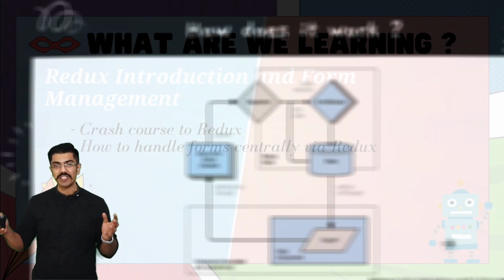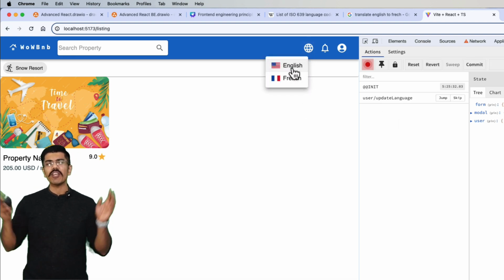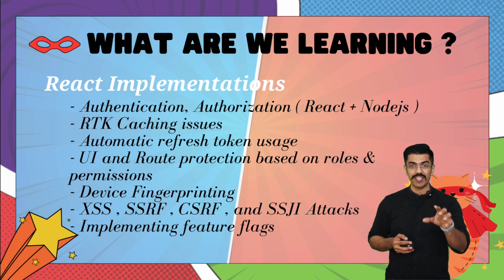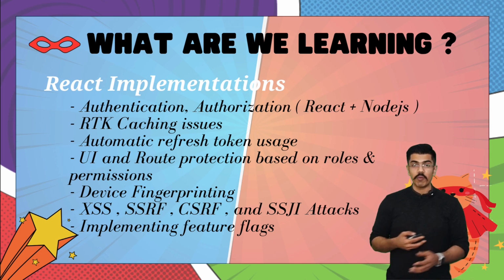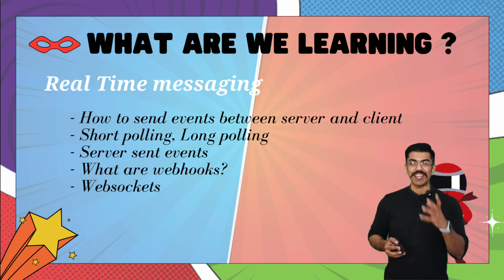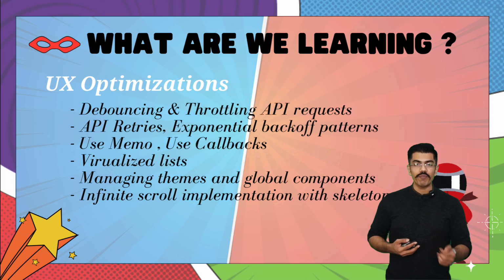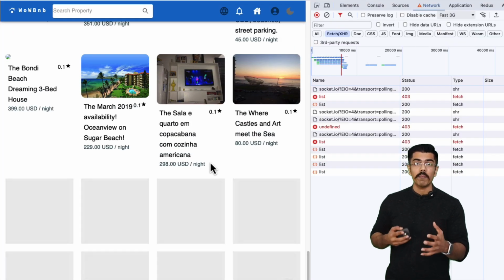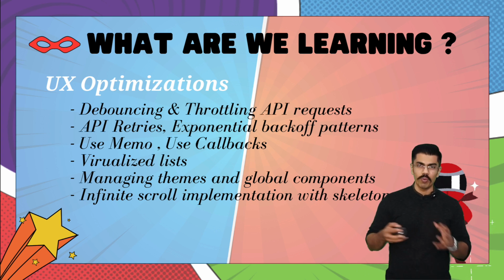React Redux RTK Advanced Level Guide | New Course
🚀 New Course Alert: Become a React Redux Hero! 🦸‍♂️🦸‍♀️

I’m excited to announce my brand-new course on Udemy: React Redux Hero - Build Secured & Scalable Web Apps! 🎉

Whether you're a beginner or looking to sharpen your skills, this course will help you master React and Redux to build fast, scalable, and secure web applications from scratch! 💻🚀

🔐 What You'll Learn:

React fundamentals and advanced patterns 🌟
How to integrate Redux for state management 🛠️
Building secure, scalable web apps with real-world practices 🌍
Authentication, authorization, and more! 🔐🔑
Check out the course here: React Redux Hero - Build Secured & Scalable Web Apps.

Web developers of all skill levels looking to dive deeper into React and Redux
Anyone wanting to build real-world, production-ready applications 🚀
📅 Start Today: No more waiting! Take your first step to becoming a React Redux Hero now. 🔥